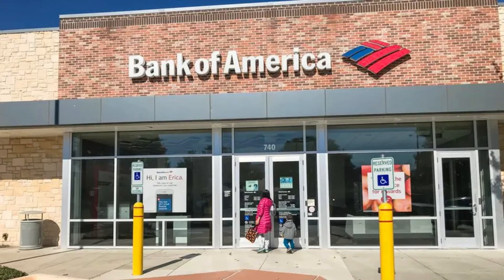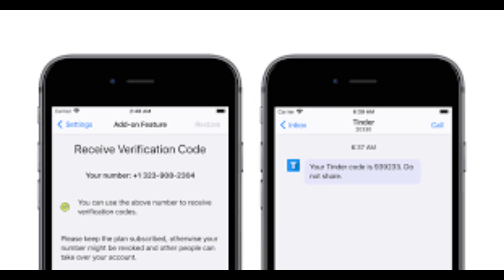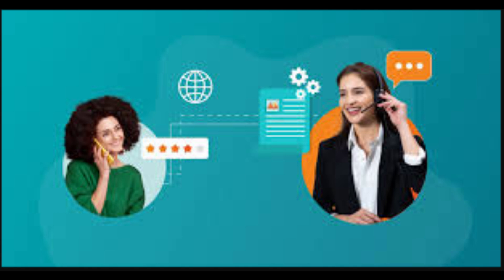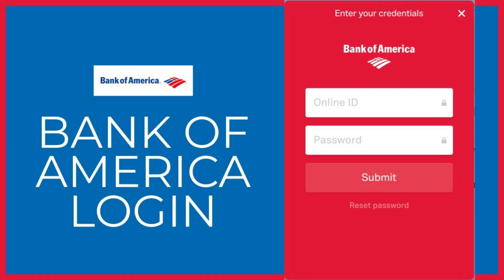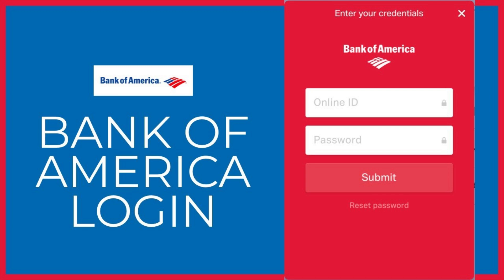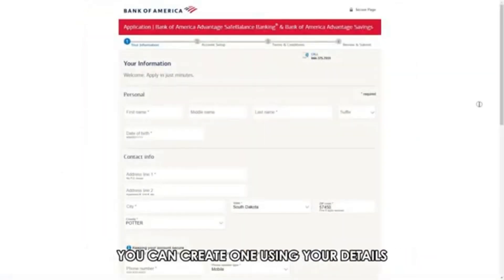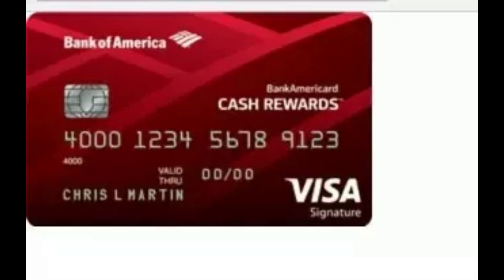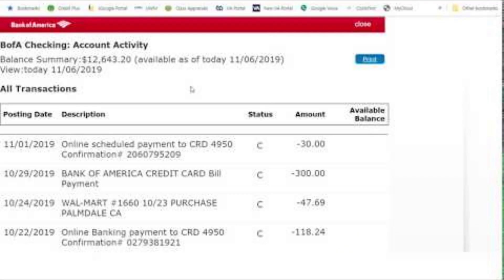How to verify Bank of America account l Double Z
Are you setting up a new Bank of America account or verifying an existing one? This video walks you through the essential steps to successfully verify your Bank of America account. Whether you're based in the USA, UK, Canada, or Europe, we've tailored this guide to help you complete the verification process smoothly and securely.

📝 In This Video, You'll Learn:

Why Account Verification Is Important:

Security First: Understanding the importance of verifying your Bank of America account to protect your funds and personal information.
Global Relevance: How account verification applies to users in the UK, Canada, and Europe, with insights into navigating cross-border banking requirements.
Step-by-Step Verification Process:

Initial Setup: How to begin the account verification process, including the necessary documents and information you'll need, such as ID, Social Security Number (SSN), or equivalent identification in your country.
Online Verification: Detailed instructions on how to verify your Bank of America account online through the bank's website or mobile app, including email and phone number confirmation.
In-Person Verification: Guidance for those who prefer to verify their account by visiting a Bank of America branch, especially useful for users in the USA or traveling from abroad.
Handling Common Verification Issues:

Troubleshooting Tips: Solutions for common problems encountered during the verification process, such as mismatched information or difficulties accessing your account.
Contacting Support: How to reach out to Bank of America's customer service for help with verification, including specific numbers and online chat options available for international customers.
Additional Verification for Enhanced Security:

Two-Factor Authentication (2FA): How to set up and use 2FA to add an extra layer of security to your Bank of America account.
Verification for Large Transactions: Steps to verify your identity when making significant transactions or wire transfers, especially for international users.
FAQs About Account Verification:

Timeframe for Verification: How long it typically takes to verify your account, and what to do if there's a delay.
Cross-Border Account Use: Tips for users in the UK, Canada, and Europe on how to manage and verify their Bank of America accounts while abroad.
Maintaining Account Security: Best practices for keeping your account secure after verification, including monitoring your account for unauthorized access.
💡 Why Watch?

Easy-to-Follow Guide: This video simplifies the verification process, making it accessible for users in different regions.
Enhanced Security: Learn how to protect your Bank of America account from fraud and unauthorized access.
Global Reach: Tailored tips for international users in the UK, Canada, and Europe who are managing U.S.-based accounts.